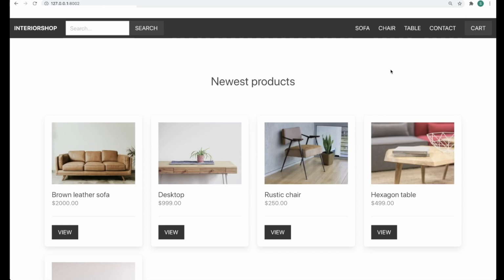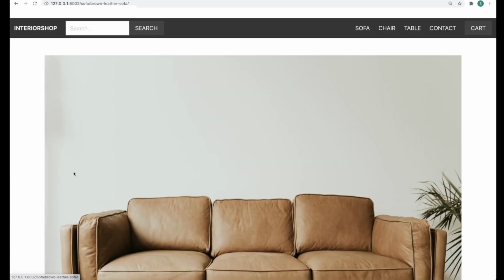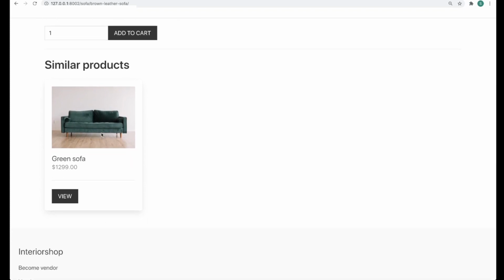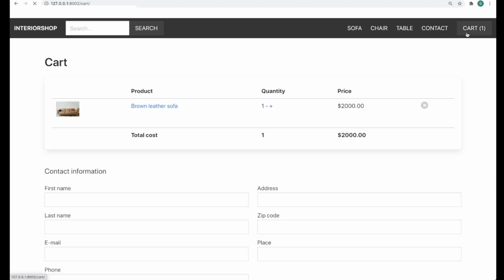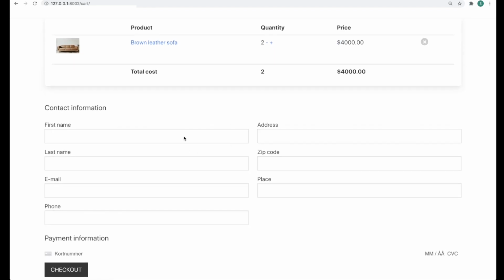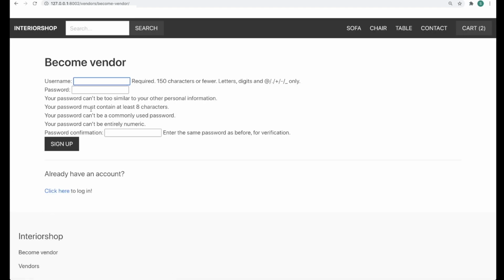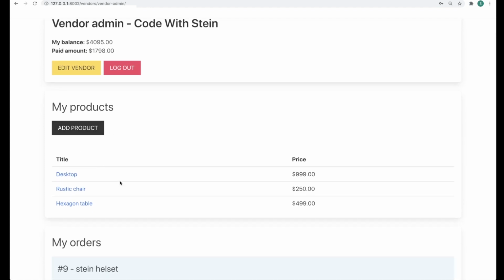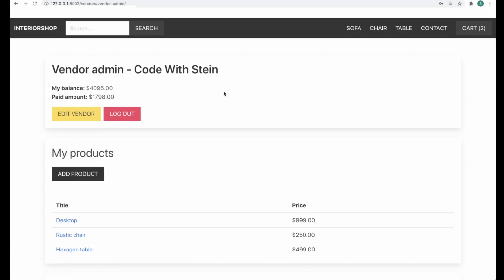Django Ecommerce Website With Multiple Vendors Tutorial | For Beginners | Pre-Release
In this video I'll tell you a little bit about my upcoming Django course. The project we're going to build in this video series will be called Interiorshop. In this Django tutorial series, we will build everything from scratch.

At the end of the series, we will deploy the website to a live server.

This is a multi-vendor ecommerce website where people can sign up and sell products on your webshop.

The website will be built using these technologies:
-Django
-Bulma CSS
-Stripe (Payment gateway)
-Sendgrid (for sending e-mails)

Server (for production):
-Ubuntu 20.04
-Gunicorn
-Nginx
-Supervisor
-PostgreSQL